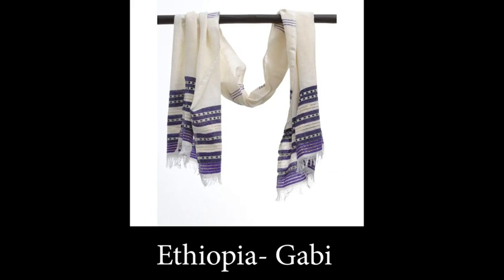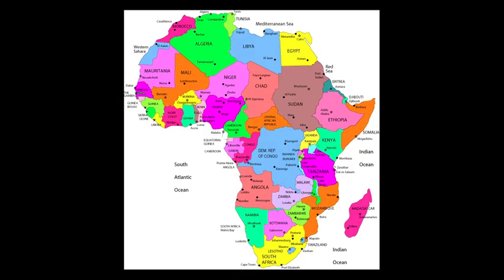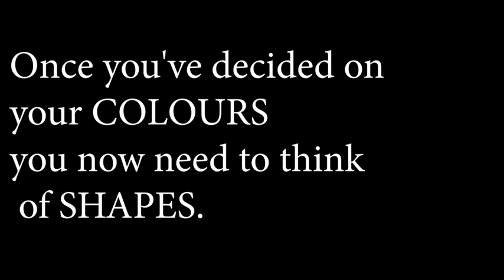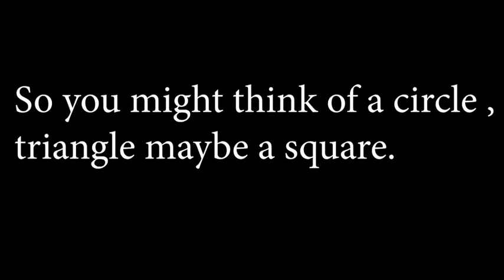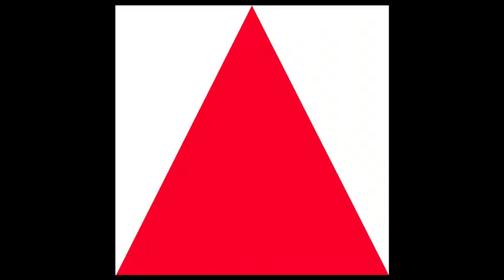past , present and future